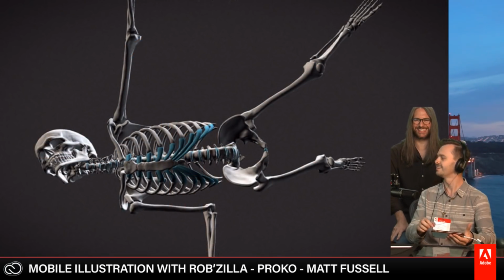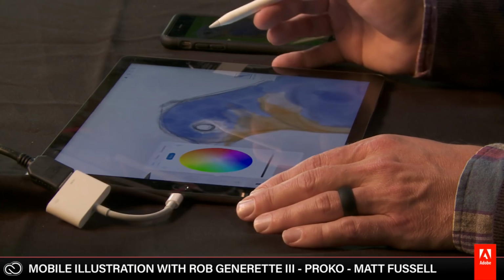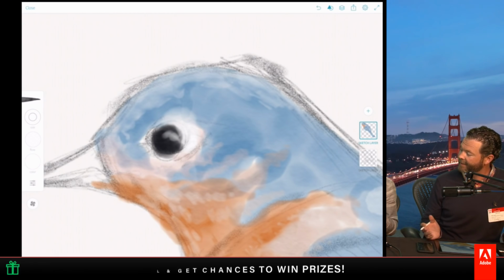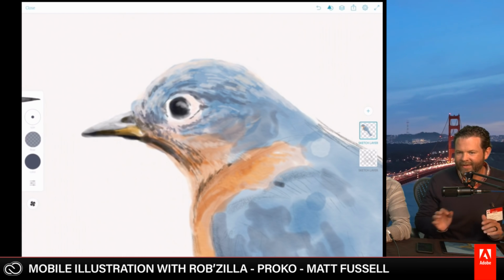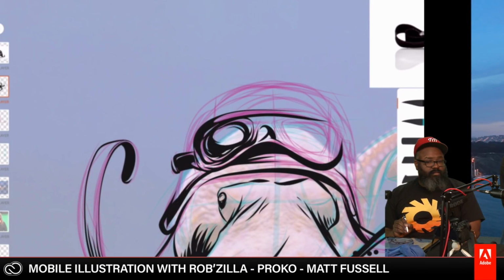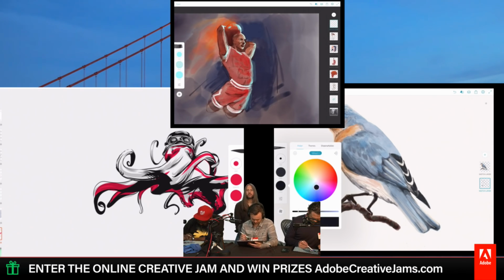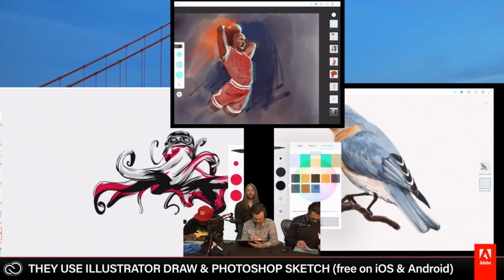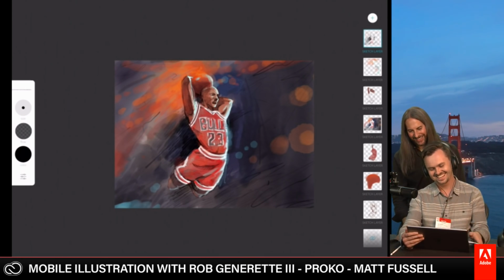Rob Generette III - Proko - Matt Fussell - Live Drawing on Twitch 2/3 | Adobe Creative Cloud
Watch these amazing illustrators drawing on iPad pros with Illustrator Draw and Photoshop Sketch.